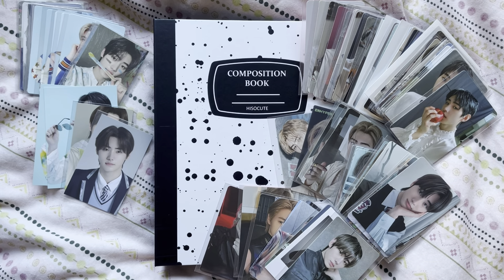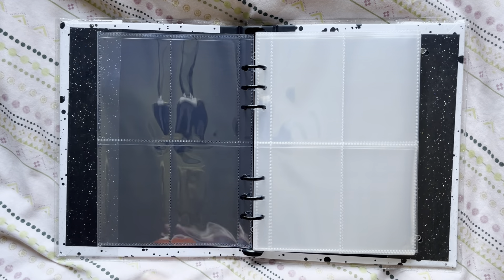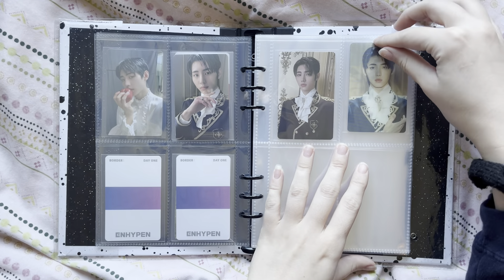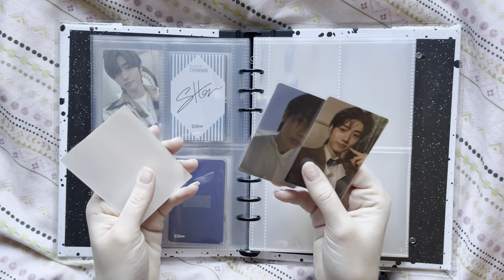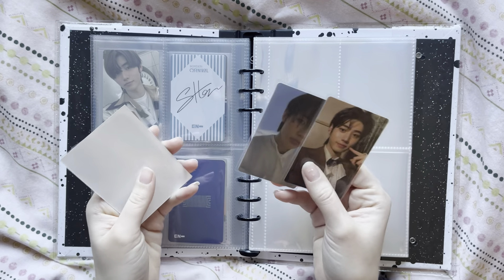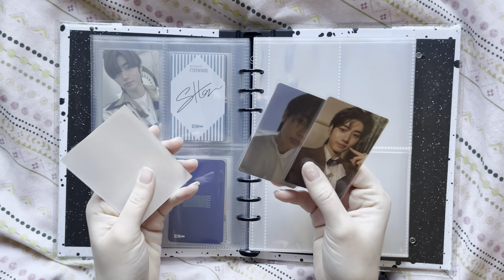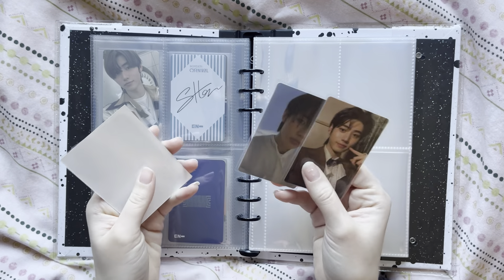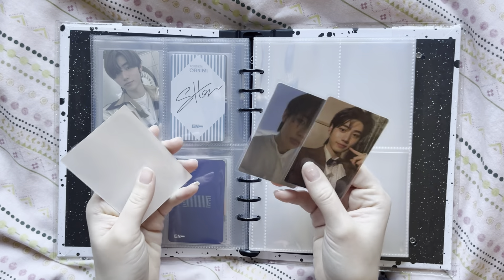setting up my sunghoon collection! ♡ storing & sorting enhypen photocards :)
hi!! setting up my long overdue sunghoon collection today :) finally beaten bronchitis LOL